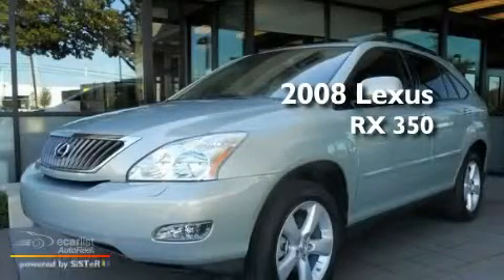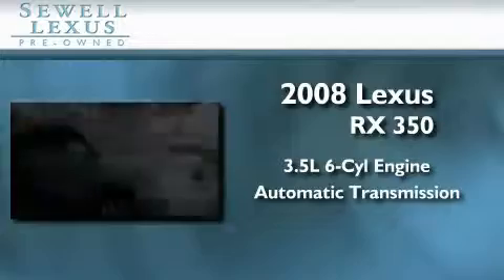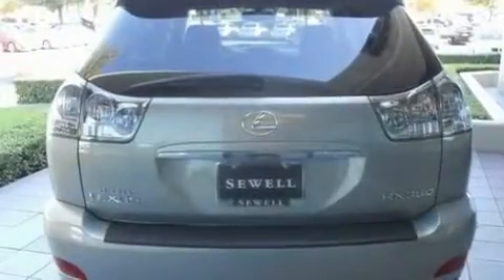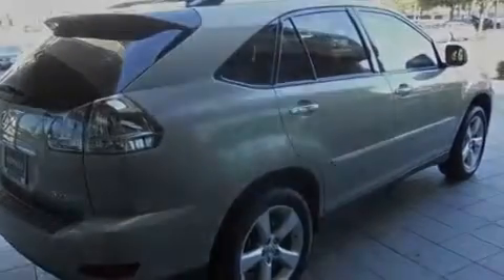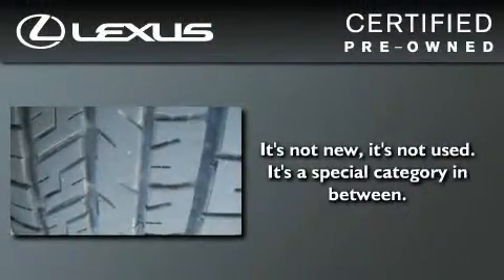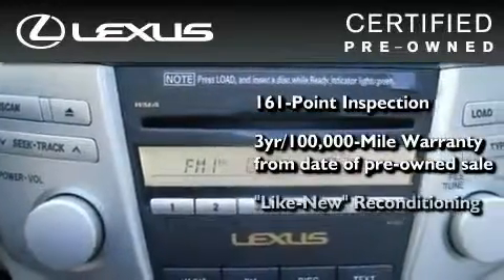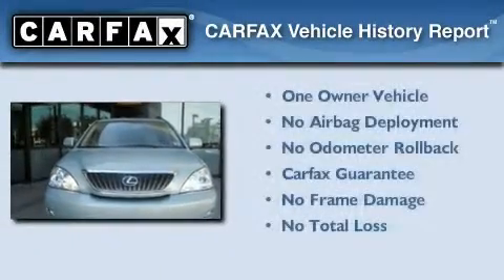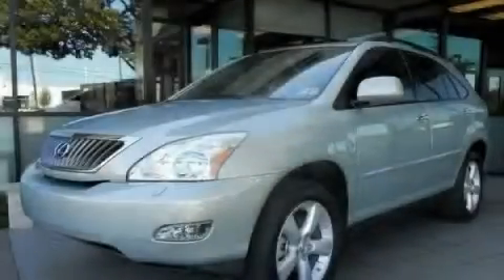Certified 2008 Lexus RX 350 Dallas TX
Year: 2008
 Make: Lexus
 Model: RX 350
 Engine: 3.5L DOHC SFI 24-valve V6 engine
 Trans.: Automatic
 Exterior: Green
 Miles: 27,303
 Interior: Tan